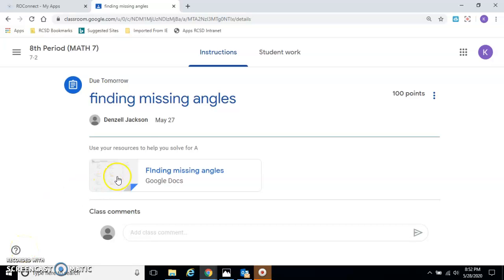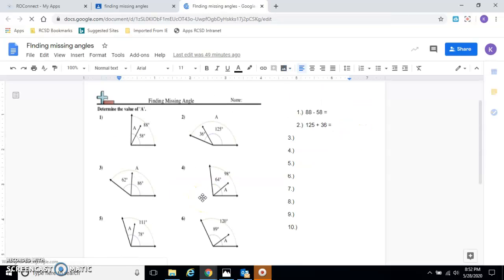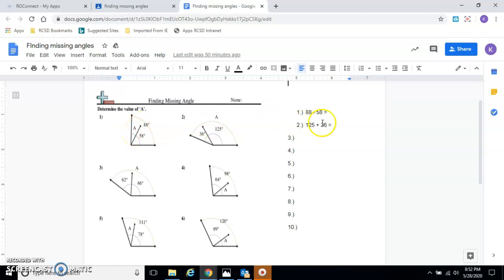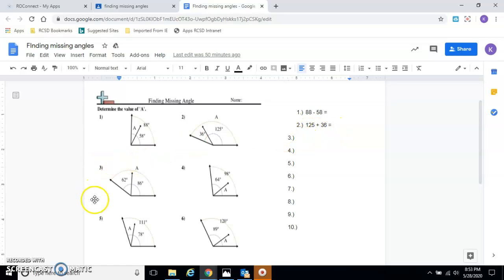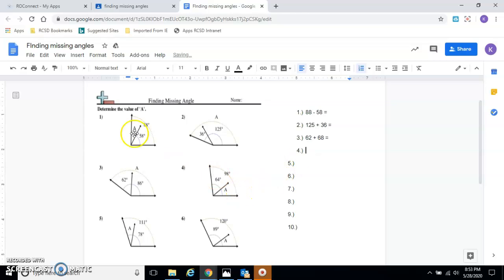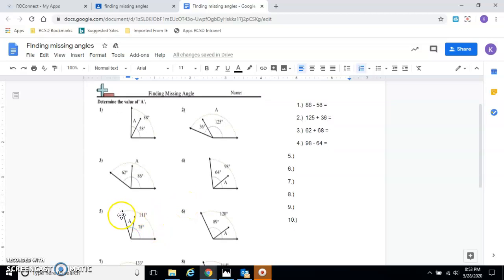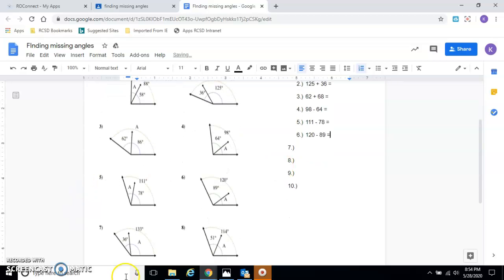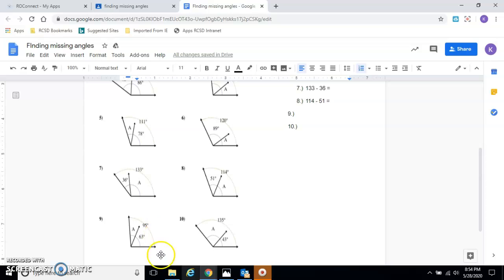Finding missing angles